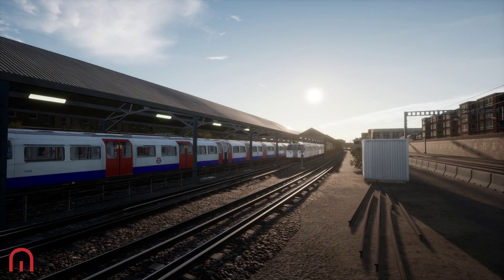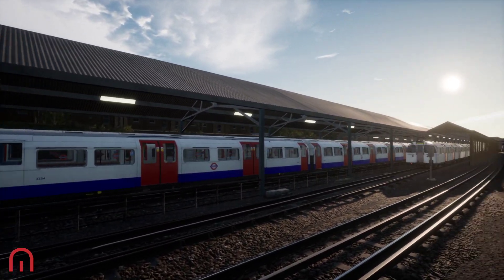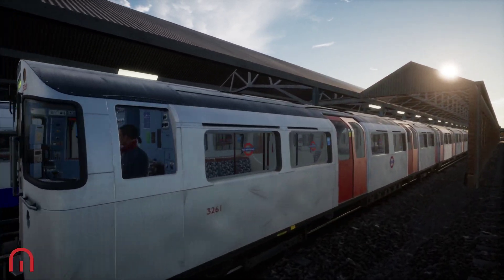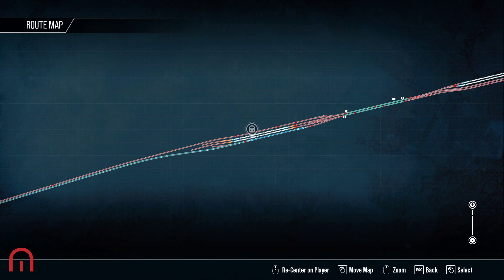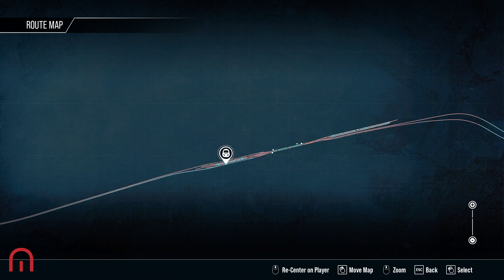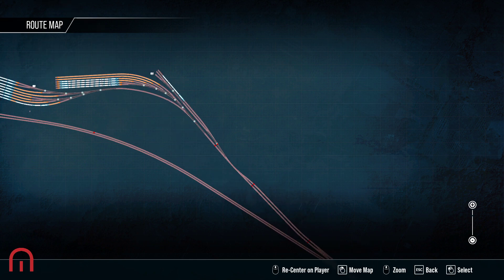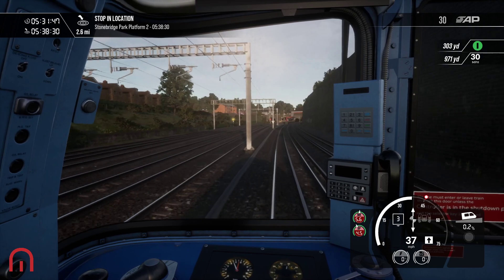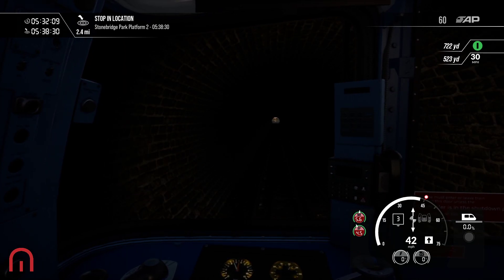Train Sim World 3 - The Underground Staff Shuttle - London Bakerloo Line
For todays trip, we take over the staff shuttle to bring our drivers to another depot to start the day!

MASTER THE MACHINE
 Conquer American mountains as you haul incredible tonnage with the workhorses of industry, get the British capital’s commuters to work in record time and race state-to-state aboard German high-speed traction. Play your own way with creative tools. Master the machine with Train Sim World 3.

RAW POWER
Haul hundreds of containers through California deserts and mountains with the ES44C4, a 4400-horsepower beast dressed in bold BNSF livery. Experience the thrill of 280 km/h in the ICE 1, Germany’s first true high-speed train, as you cut through the Hesse and Bavaria countryside. Combine precision and versatility with the Class 395 ‘Javelin’, Britain’s fastest train running passengers to and from London at 140mph.

EXTREME WEATHER
 New volumetric skies bring a transformed atmosphere to routes, clouds roam free at altitude, casting shadows on the ground. Lightning dances among intense storms, the roar of thunder competing with the hefty sound of machinery. Feel total immersion as the turbulence of wind physics hammers the side of your train. Learn the art of defensive driving and remain in control.

YOUR HOBBY
 With multiple trains per route, there is no end to the experiences on offer, and you can expand that further by creating your own journey with Scenario Planner and Livery Designer. Paint trains however you desire and run on them on any route with Off the Rails mode, then share your creations with the Creators Club.

Your collection also comes with you. All Train Sim World 2 content is available to play in Train Sim World 3, and any Add-Ons which you have yet to explore can be added at any time.

Key Features
►Operate the ES44C4, conquer the 85-mile Cajon Pass
►Race in the ICE 1, over the 186-km Schnellfahrstrecke Kassel - Würzburg
►Drive the Class 395 across the 89-mile Southeastern Highspeed
►Experience more with over 9 trains to control
►Highly detailed, feature-rich, driving cabs
►True-to-life performance and handling
►Learn all there is to know about trains in the Training Centre
►Take on challenges across Scenarios and Timetabled Services
►Bask under new, volumetric skies
►Battle with realistic weather, such as lighting and wind physics
►Customise with the Livery Designer and Scenario Planner, and share on Creators Club